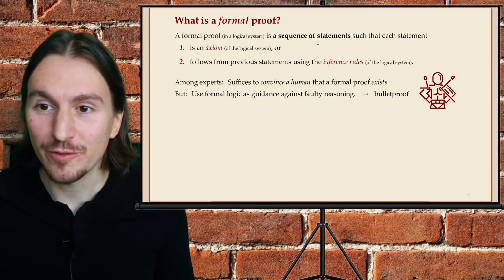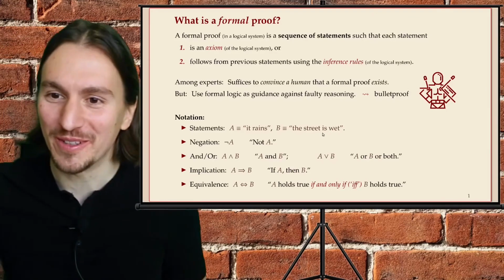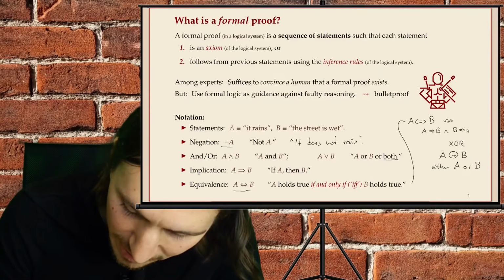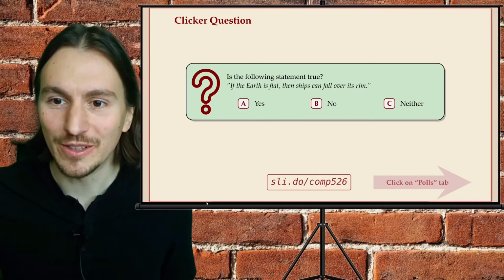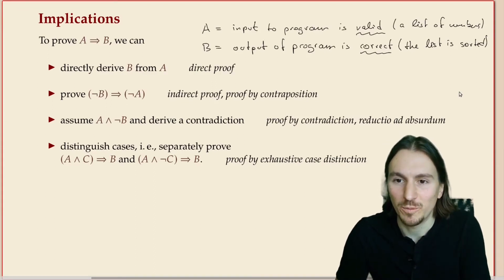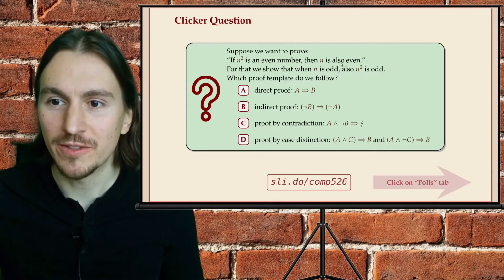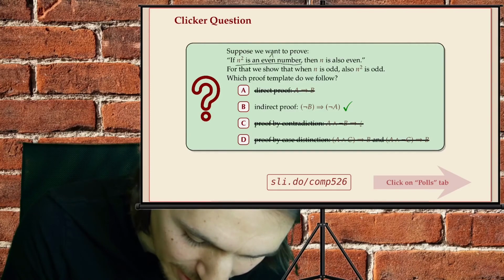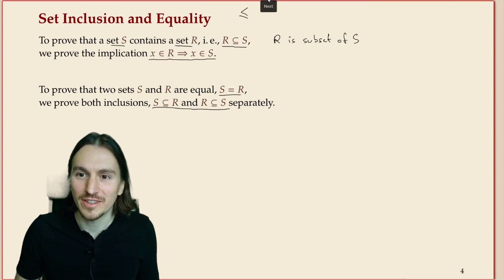COMP526 0-3 Proof templates